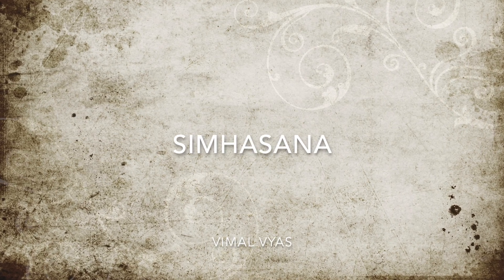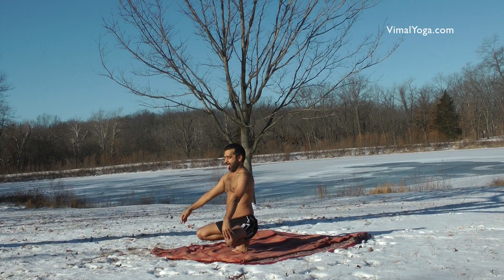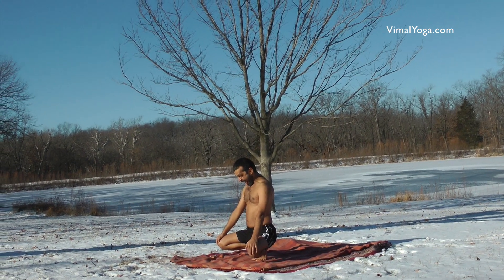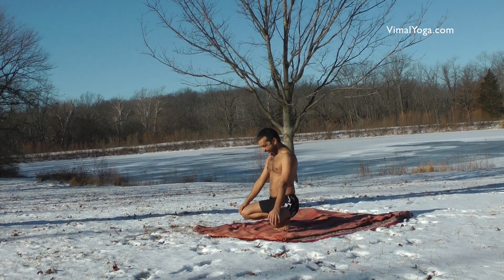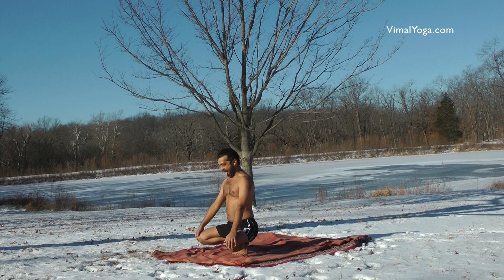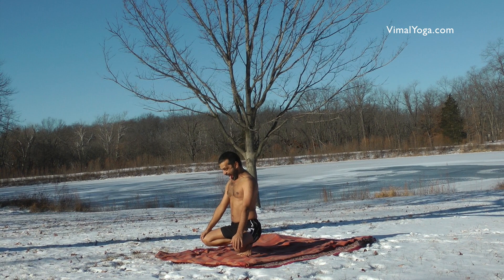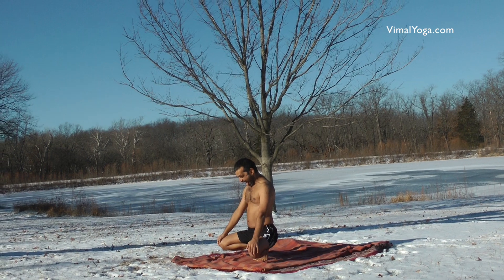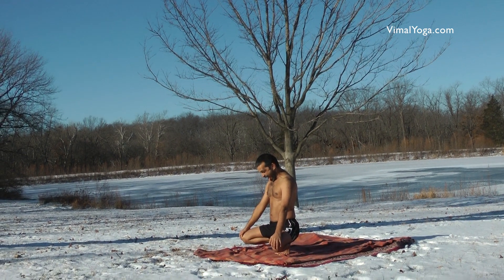Yoga Asana - Simhasana